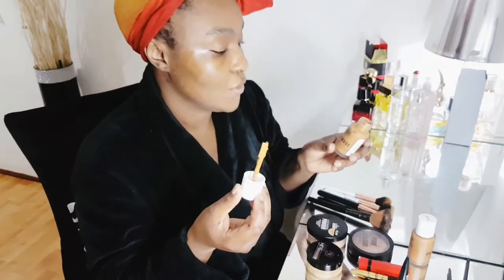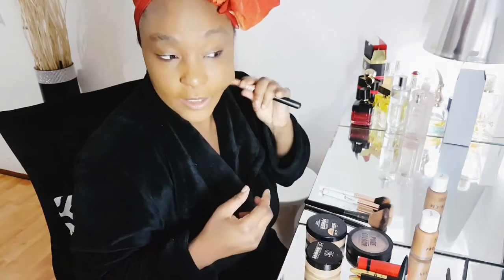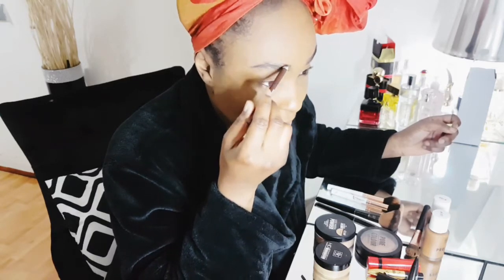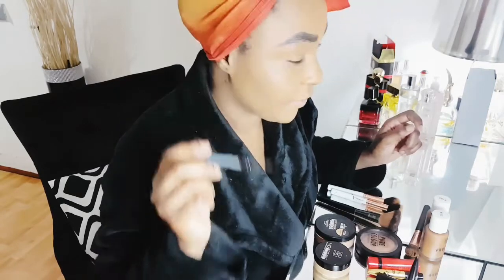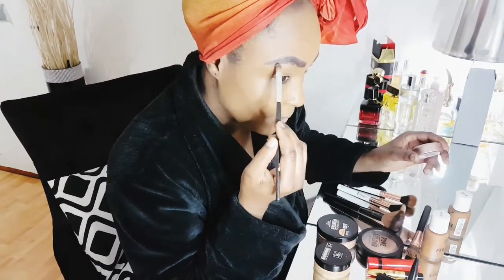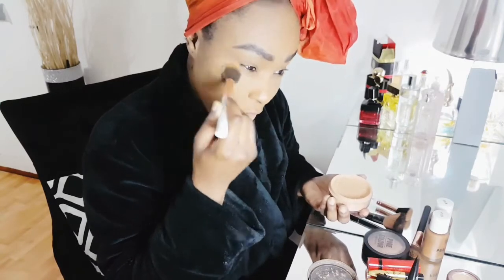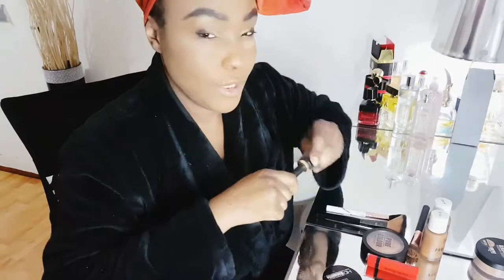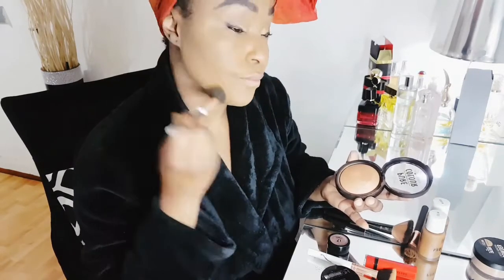MUA PRO BASE foundation183 185 Review MUA Makeup Tutorial for dark skin women 2021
MUA foundation Review in two different shades #183 and #185 .
The market is saturated with so many make up brands , is indeed hard to select a  foundation that has both a great coverage and performance , on a budget.
MUA might just have proven me that we don't need to spend a lot to look put together.
please watch the video and LIKE .
I hope this makeup tutorial helps you in anyway.